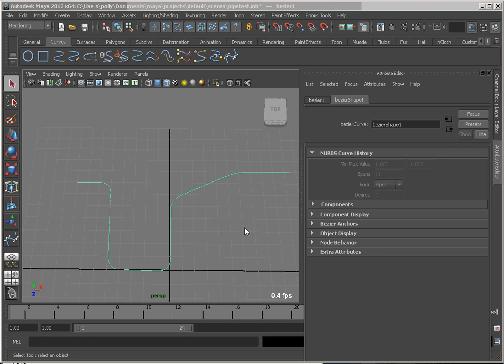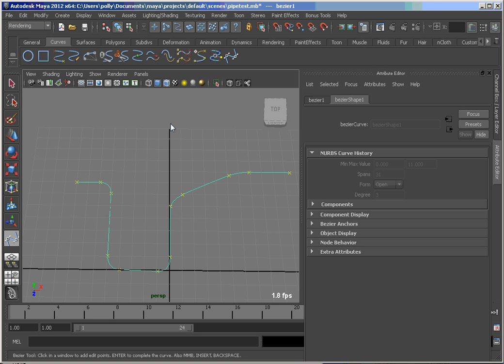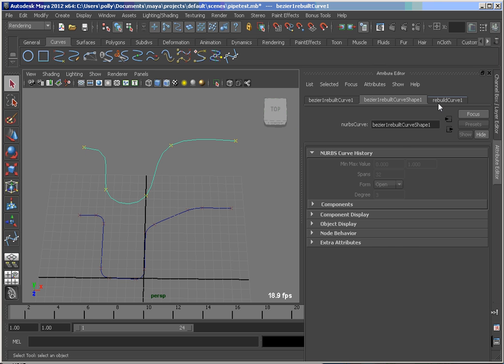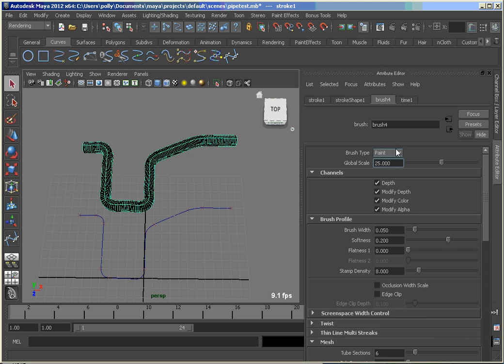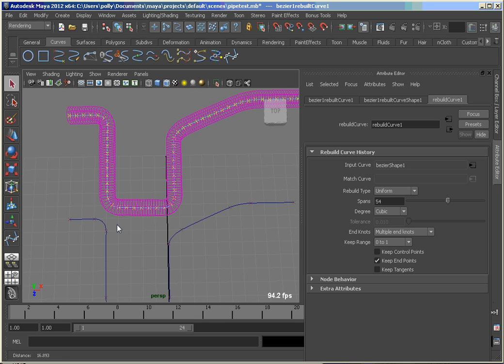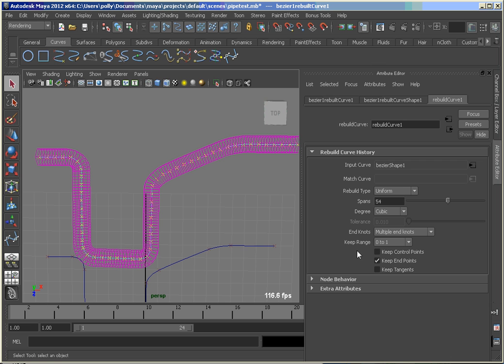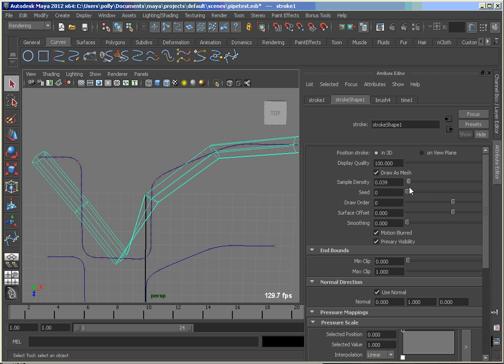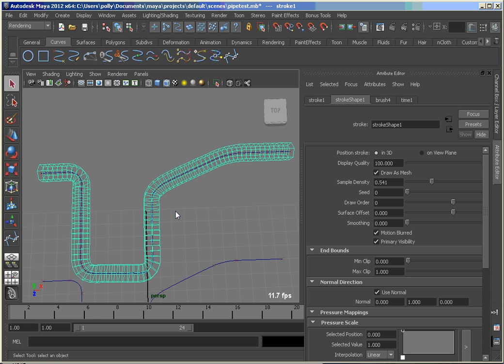Making Pipes in Maya with Paint Effects: Curve Making Details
This movies shows some of the details around making curves that result in good distribution of edges for pipes in Maya